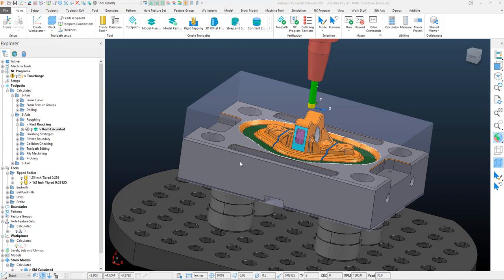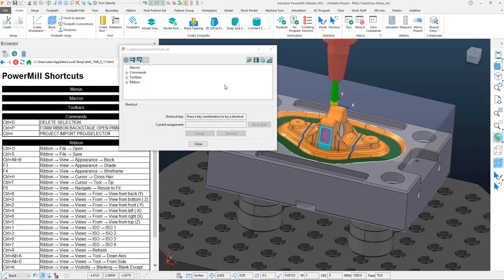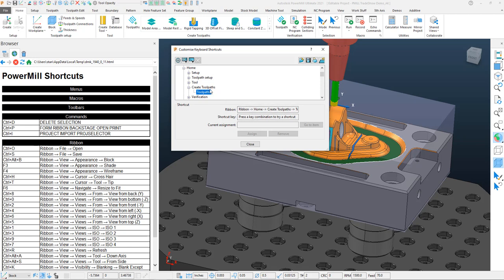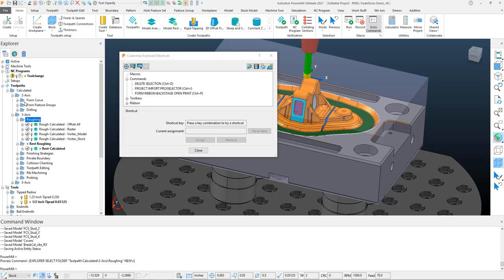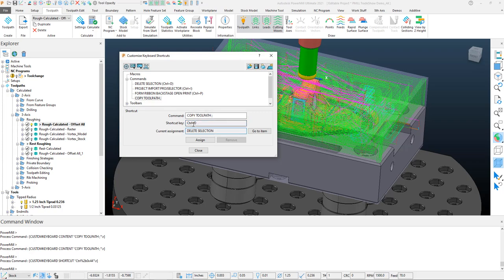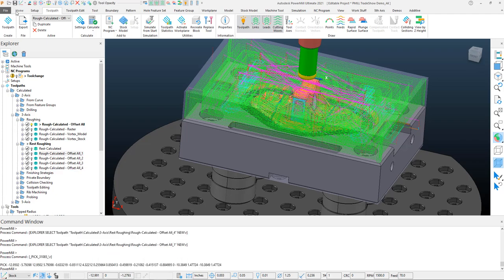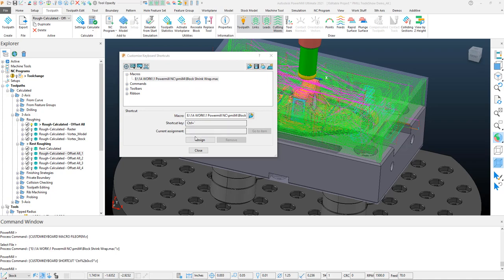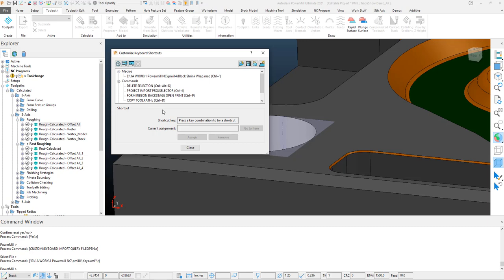NexGenCAM PowerMill Highlights | Hot Keys